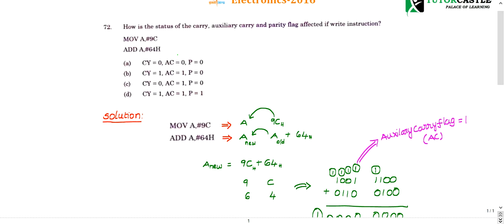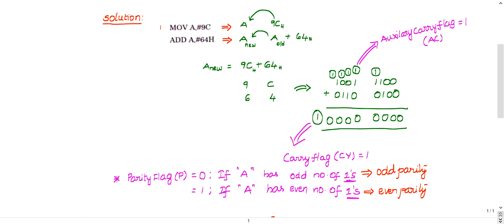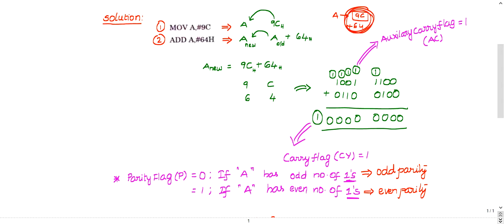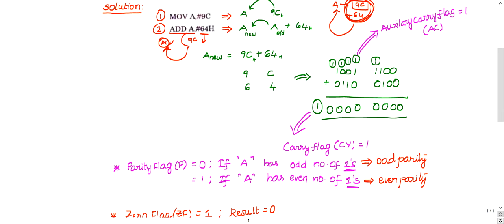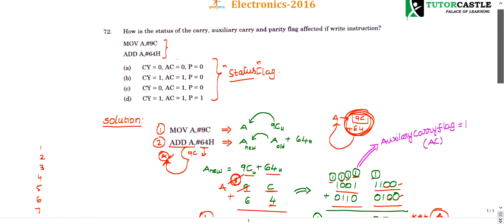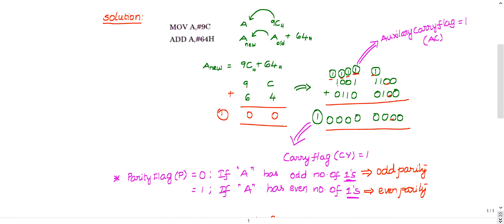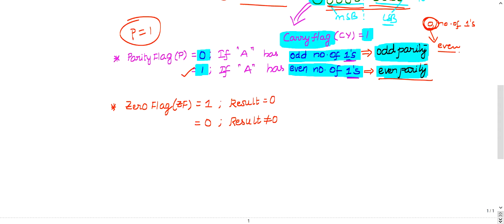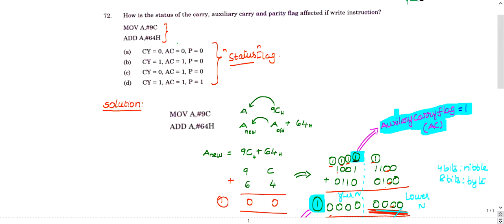ISRO Previous Year Detailed Solutions- 2016 - 72Q - Electronics